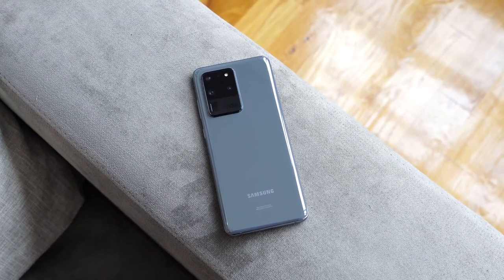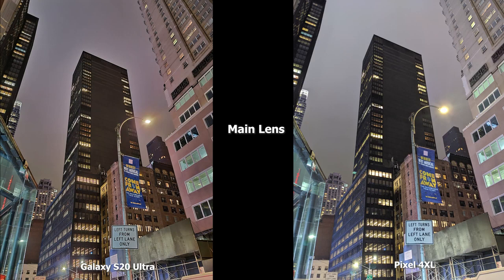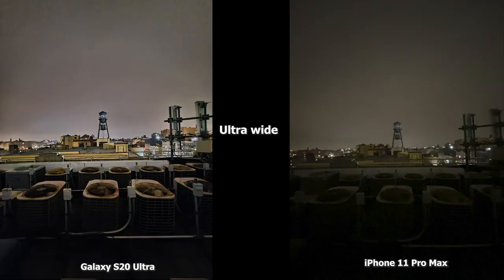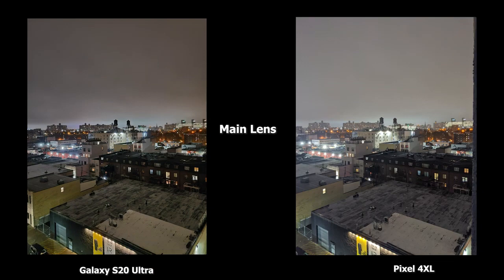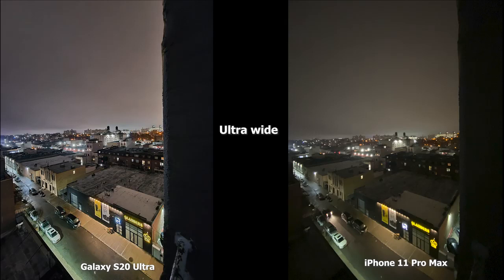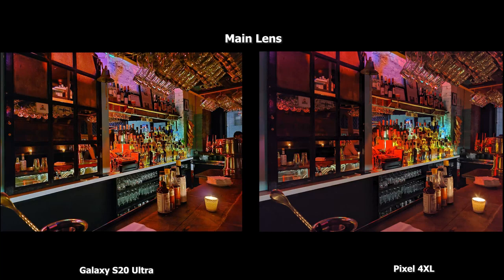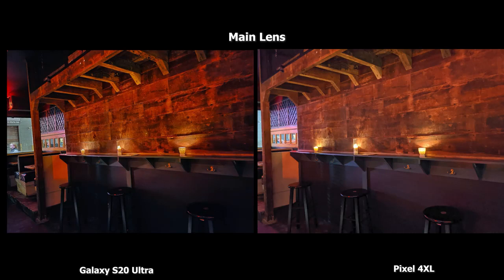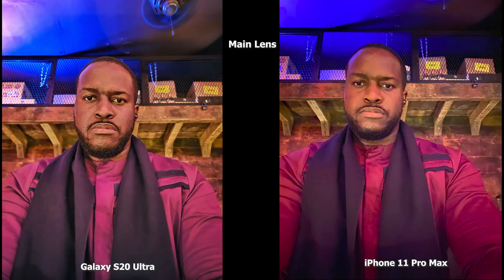Galaxy S20 Ultra vs iPhone 11 Pro Max vs Pixel 4 XL Low light Camera Comparison!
The Galaxy S20 Ultra's new camera is put to the ultimate low light test against the iPhone 11 Pro Max and Pixel 4 XL. Let's see who comes out on top.
CHECK PRICES on AMAZON ↓↓↓↓
➡iPhone 11 Pro Max
➡Pixel 4 XL
➡Galaxy S20 Ultra